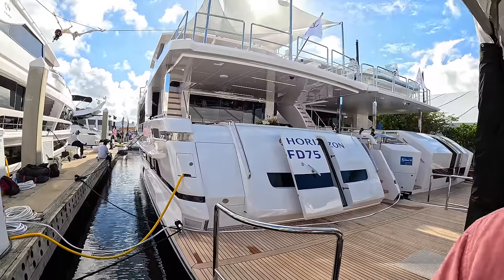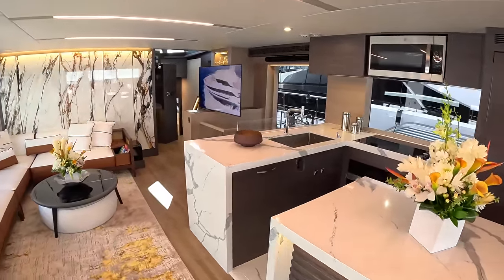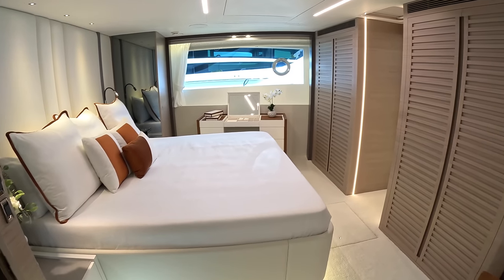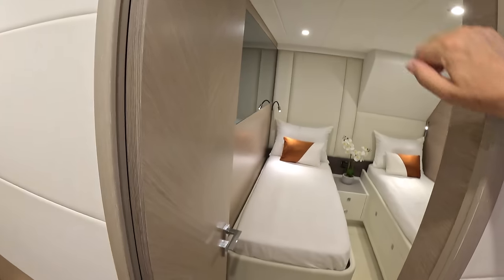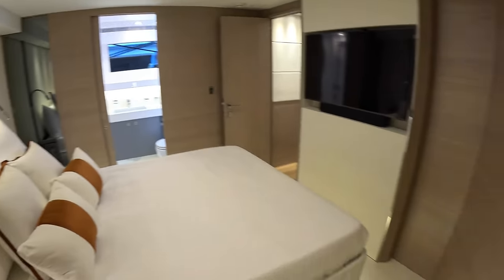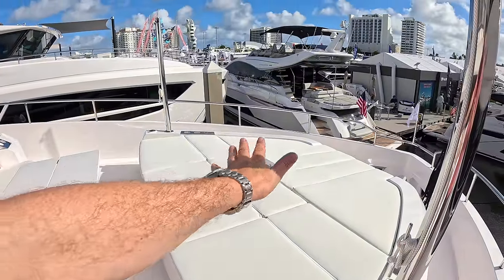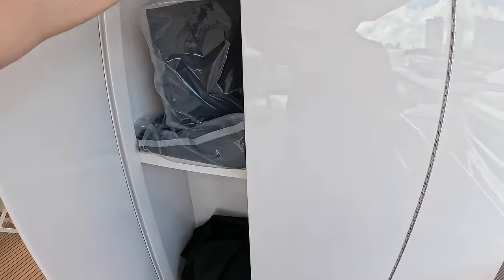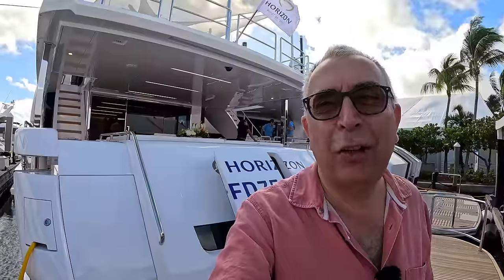$6.6 Million Yacht Tour : Horizon FD75 Skyline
This is the new and intriguing Horizon FD75 Skyline with its semi-enclosed flybridge.